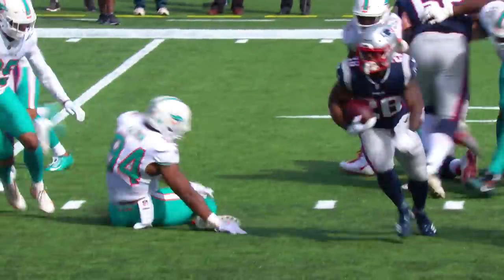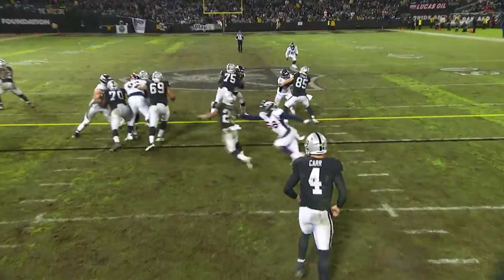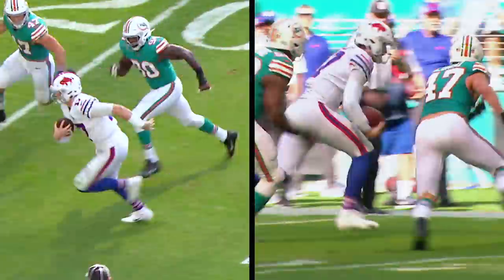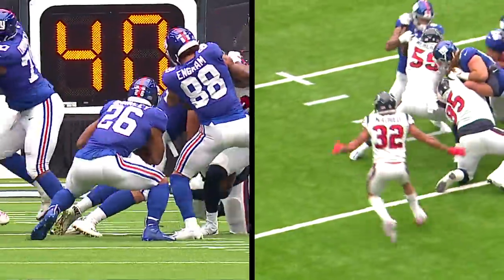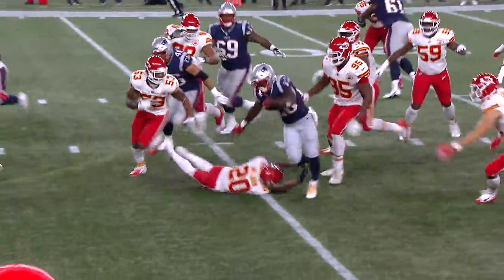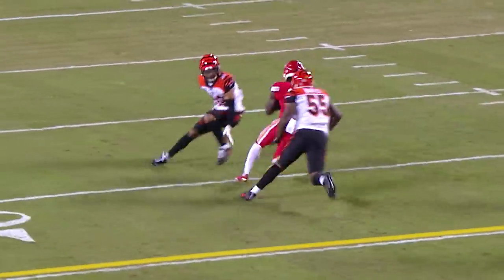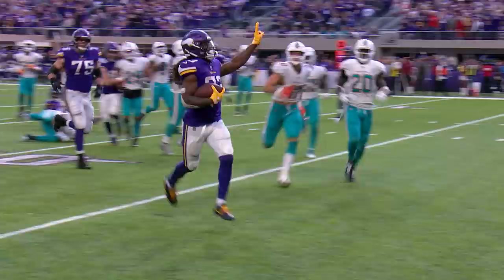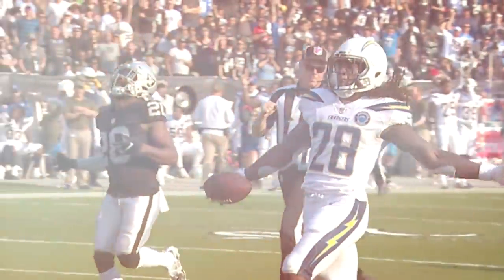Top Jukes of 2018! | NFL Highlights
Check out the best jukes of the 2018 NFL season!